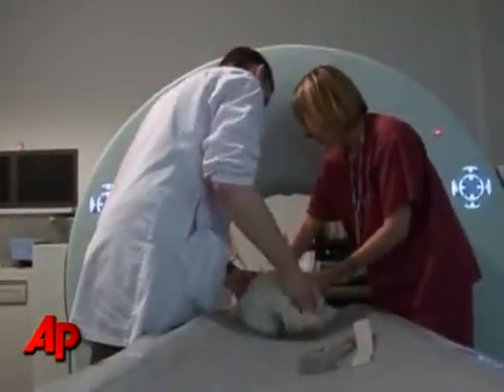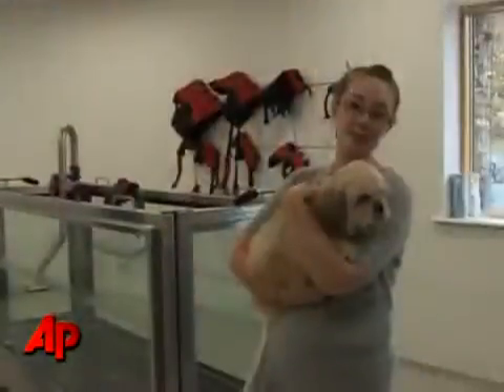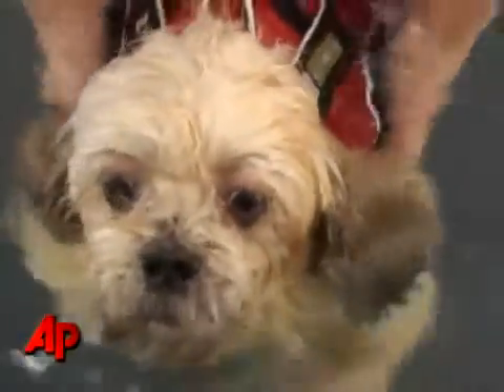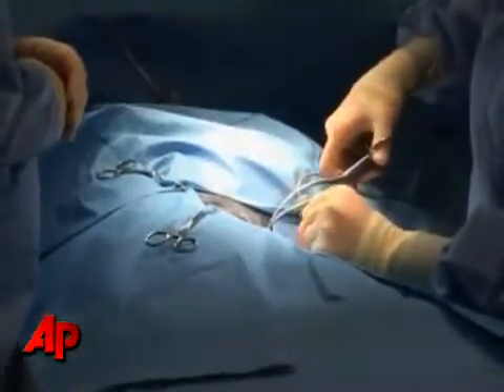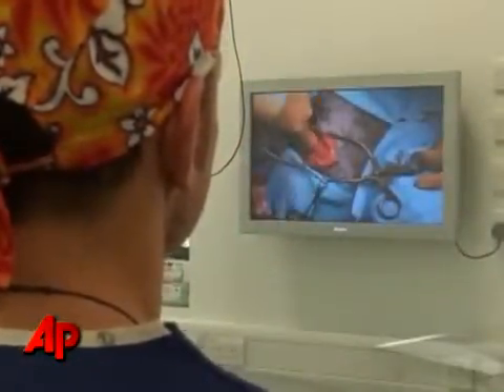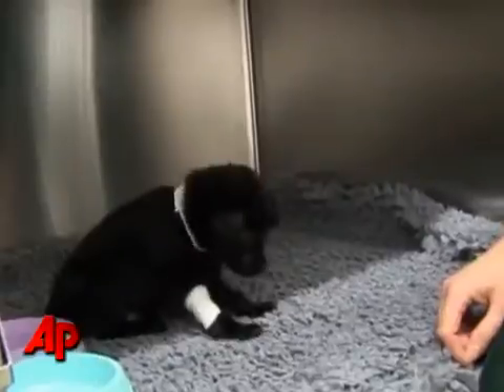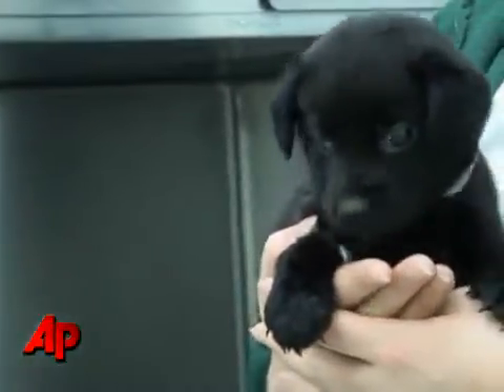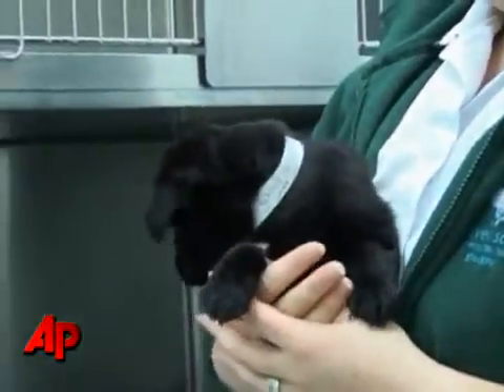Sick Pets Get High tech Health Care 1)